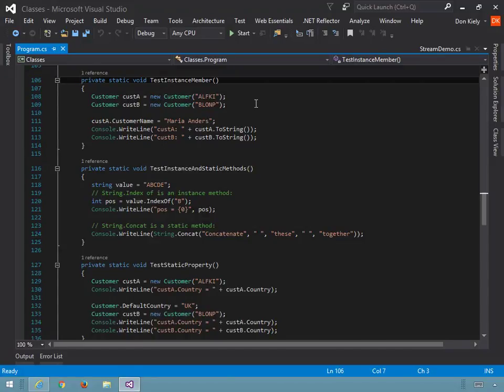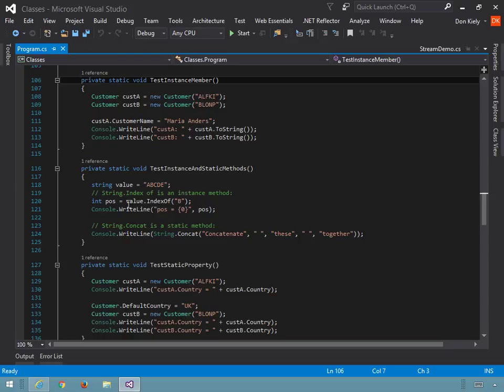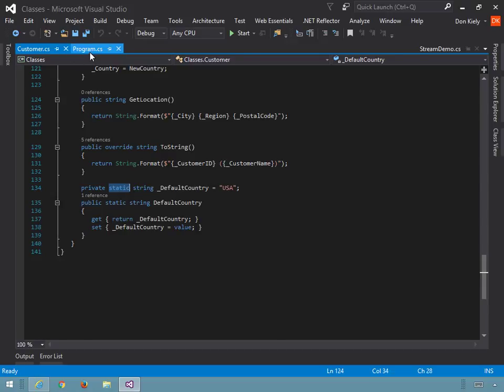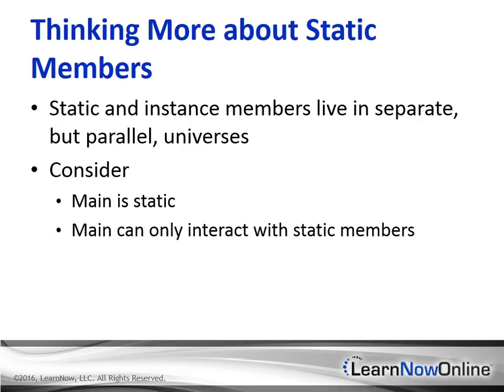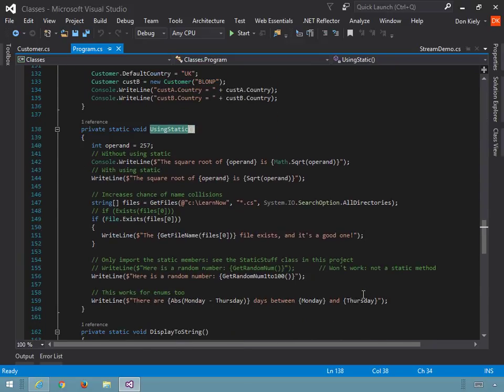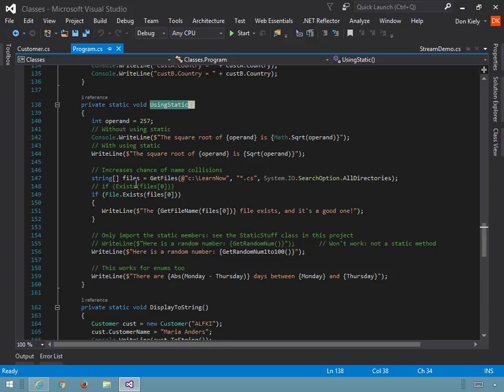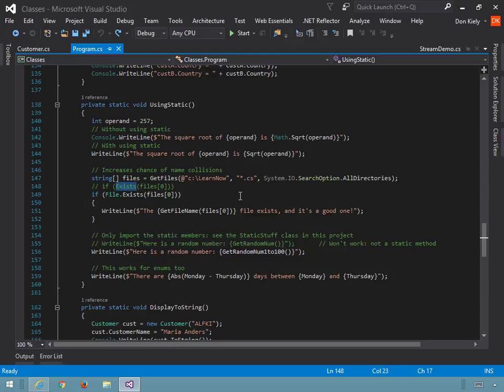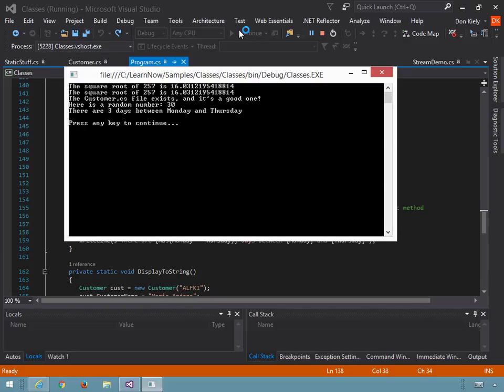Programming C# 6, Part 09 Objects and Types Player LearnNowOnline 2 2